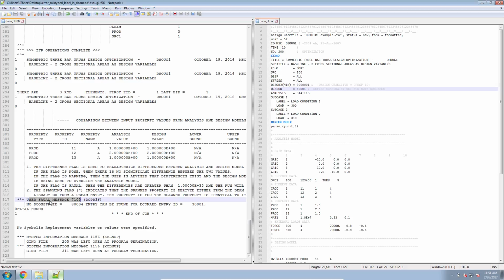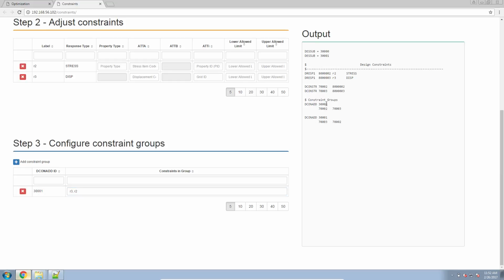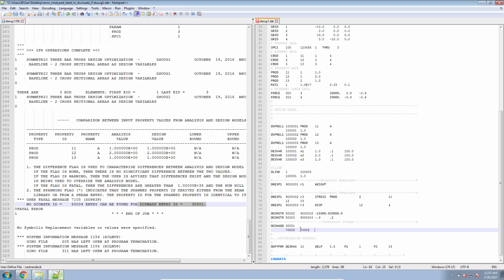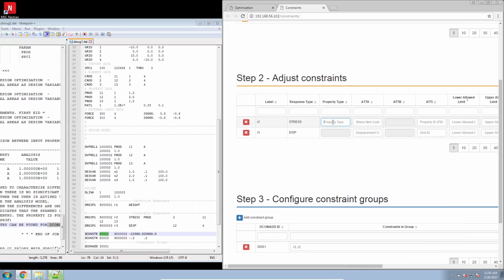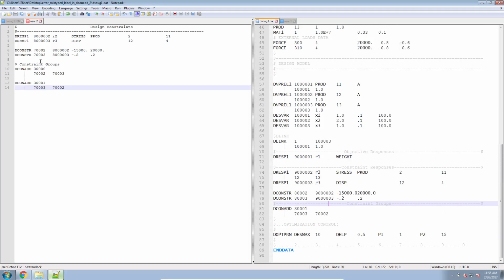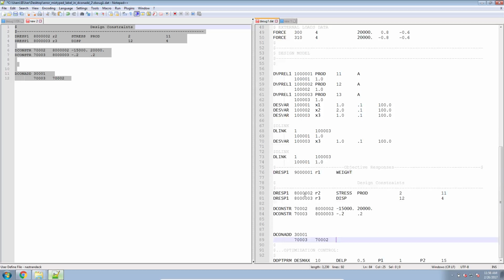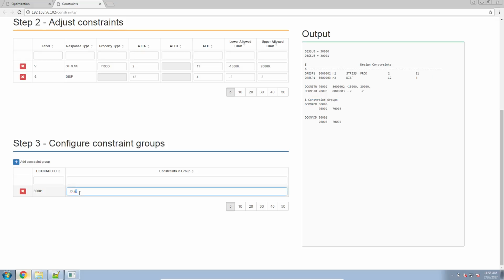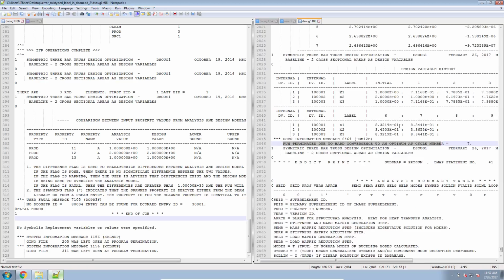USER FATAL MESSAGE 7105 (DOPR3F)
Why does this message occur?

The DCONADD entry is used to create a constraint group. For example, the following DCONADD group is point to design constraitns 80003 and 80004.

DCONADD 30000
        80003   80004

The FATAL MESSAGE is prompted because design constraint 80004 does not exist.

BEGIN MESSAGE

     NO DCONSTR ID =    80004 ENTRY CAN BE FOUND FOR DCONADD ENTRY ID =    30000.

END MESSAGE

error_mistyped_label_in_dconadd